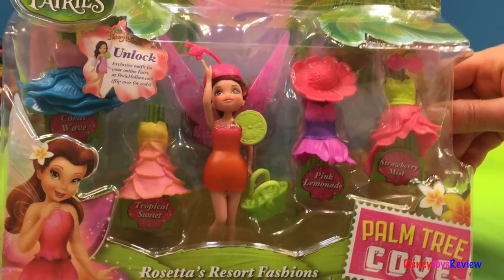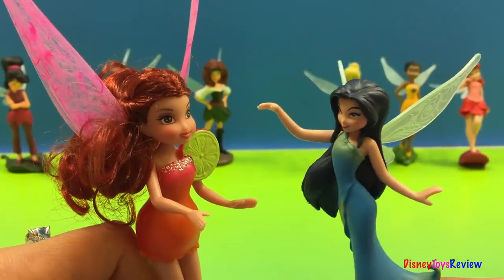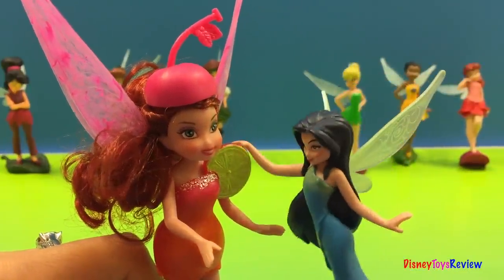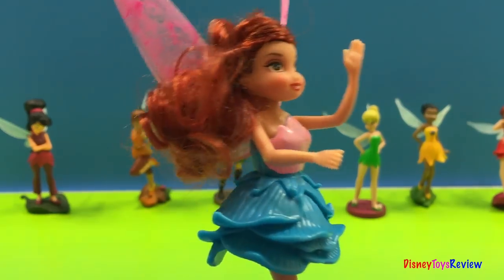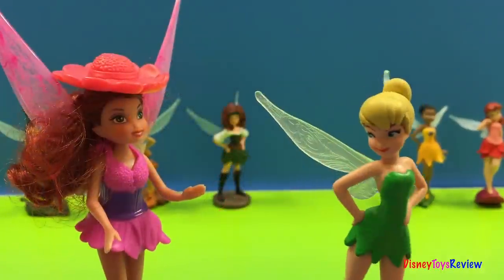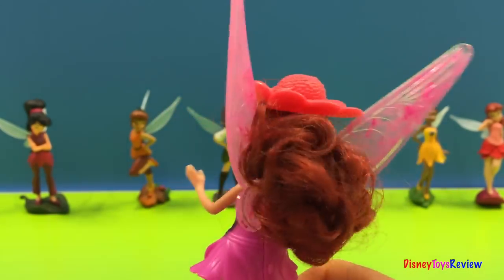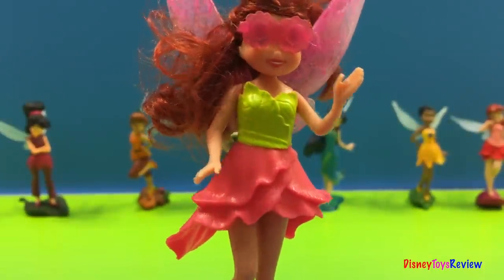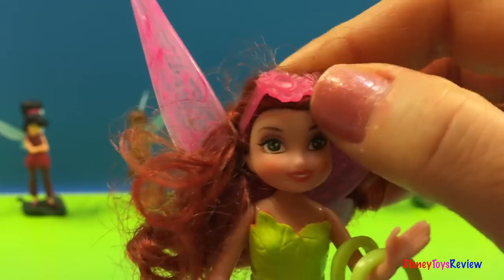Disney Fairies - Rosetta Palm Tree Cove Silvermist Tinker Bell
ToyChannel DisneyToysReview presents Disney Fairy Rosetta outfits from the Palm Tree Cove collection. Let's watch Rosetta try on several outfits: Coral Wave outfit, Tropical Sunset outfit, Pink Lemonade outfit and Strawberry Mist outfit. Then you can decide which one looks best on her. Silvermist and Tinker Bell also compliment Rosetta on some of the outfits.

Check out Disney Pixar Frozen Queen Elsa, Princess Anna pictures in real snow with Olaf, Sven & Kristoff at:

Have you seen Rapunzel gives a party for her princess friends Queen Elsa, Princess Anna & Sofia the first Disney at:

The Pirate Fairy (also known as Tinker Bell and the Pirate Fairy) is a 3D computer-animated film from the Disney Fairies franchise.

The film opens on a normal day in Pixie Hollow and Zarina, a Dust Keeper fairy, is always wondering the possibilities of what else Pixie Dust can do. However, Fairy Gary is against her curiosity and tells her that dust keepers do not tamper with Pixie Dust. However, when her experiments with Blue Dust causes major chaos, she becomes excluded from dust-keeping. Sad and hurt, Zarina runs away from Pixie Hollow.
One year later, the fairies of Pixie Hollow are celebrating the Four Seasons Festival. As the Winter Fairies perform their act, Zarina returns and summons some poppies that put all the fairies into a deep sleep except Tinker Bell, Vidia, Rosetta, Silvermist, Fawn and Iridessa; who take shelter, and Clank, who was gone at the time. After putting all the fairies to sleep, Zarina heads for the dust depot and steals the Blue Dust. Without the Blue Dust, the Pixie Dust Tree can’t make Pixie Dust and without Pixie Dust the fairies can’t fly, much to Iridessa’s horror.
princess magi clip
princess clip dresses
magic clip disney princesses
magic clip dresses
disney princess magic clip
disney princess clip dresses
sleeping beauty full movie disney
magi clips
disney clip on dresses
disney princess
magiclip princess
disney princess clip on dress
princess clip dress
princess magic clip
clip dress princess
princess magic clip dress
magic clip dress
princesses disney
magic clip princess
disney princess magiclip
disney clip dresses
magiclips
disney magic clip
magiclip
clip dress

This is how Tinker Bell and the Pirate Fairy is called in other languages: Tinker Bell: Fadas e Piratas, Tinker Bell: Hadas y piratas, Clochette et la Fée Pirate, TinkerBell und die Piratenfee, Klokkeblomst og piratfeen, Campanilla, hadas y piratas, Clochette et la Fée Pirate, Trilli e la nave pirata, Sininho: Fadas e Piratas, Tingeling och piratfen, Tinker Bell u'feyat ha'piratim, Tinkerbell en de piraten плйдо